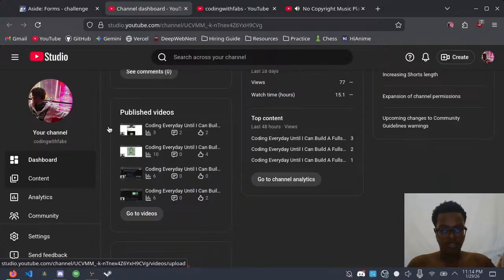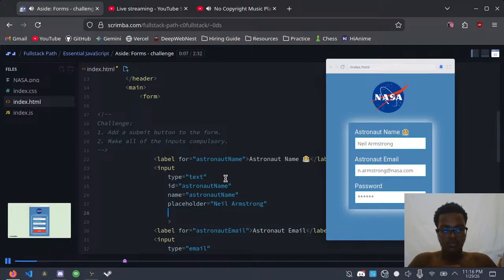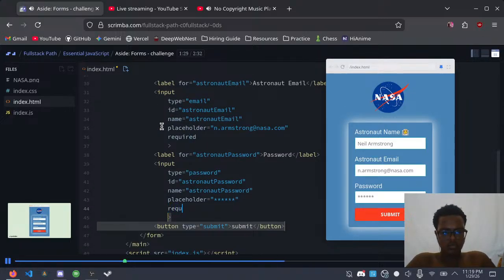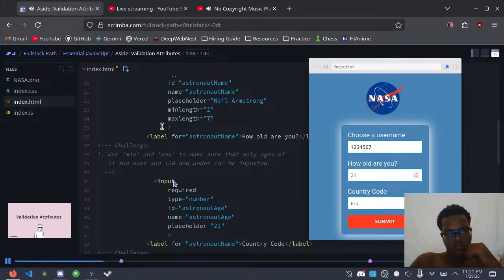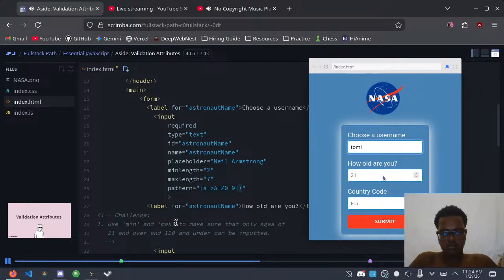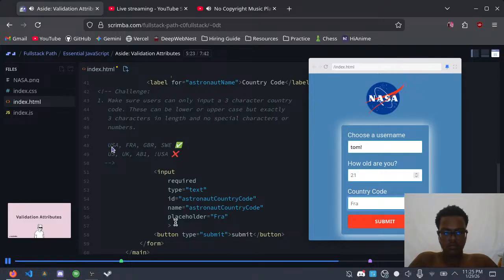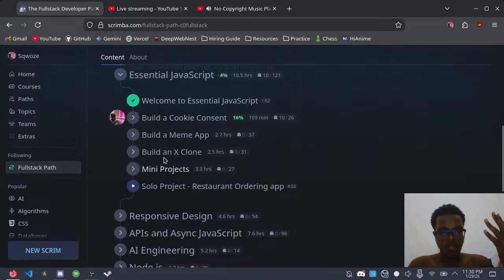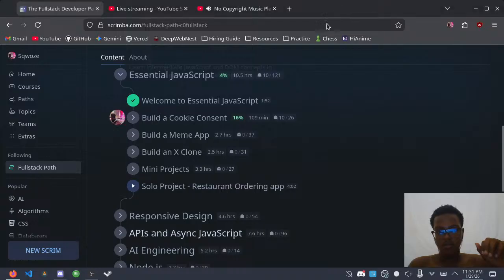Coding Everyday Until I Can Build A Fullstack Application - Day 8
FAQ:
Learn Coding: